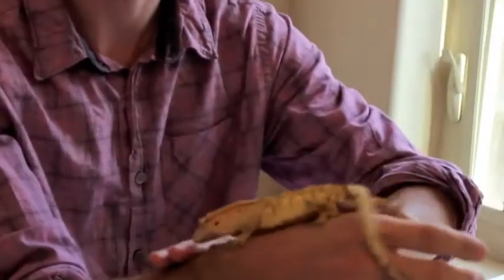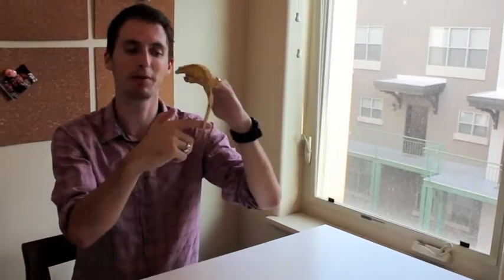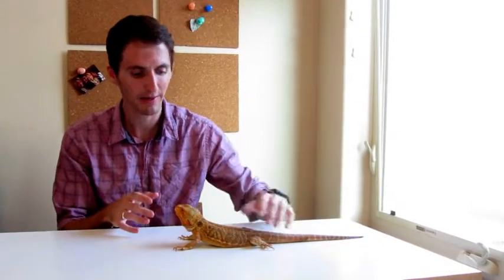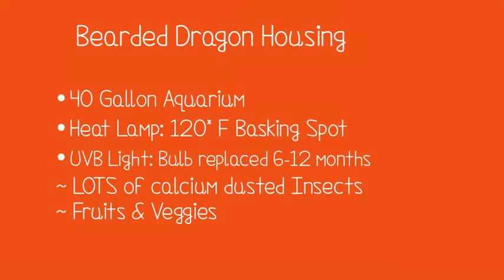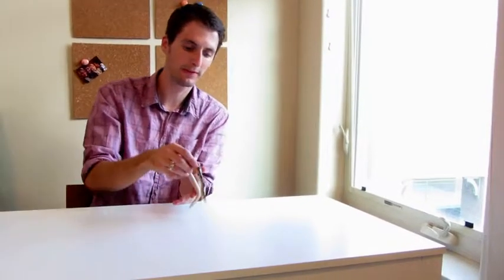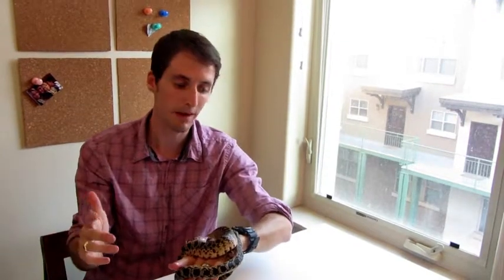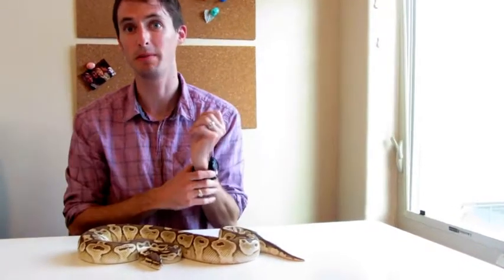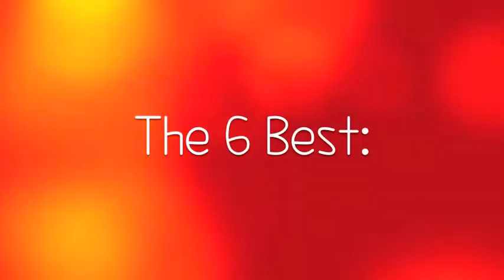Classroom Pet Reptiles - Hot News